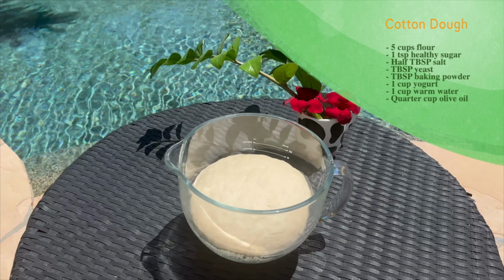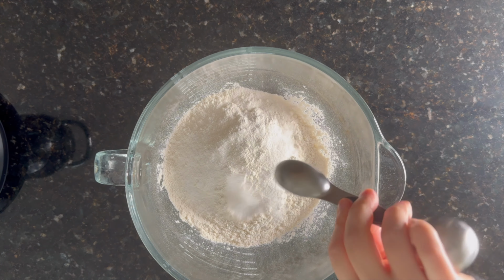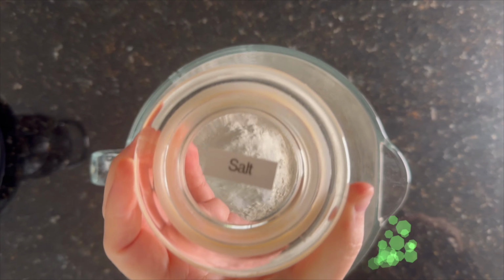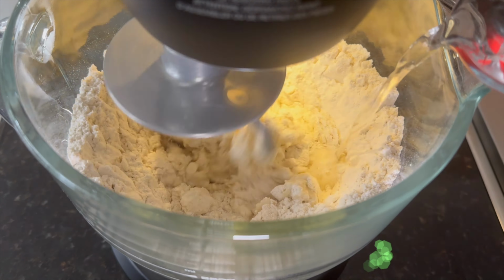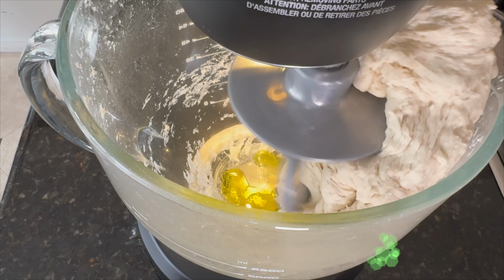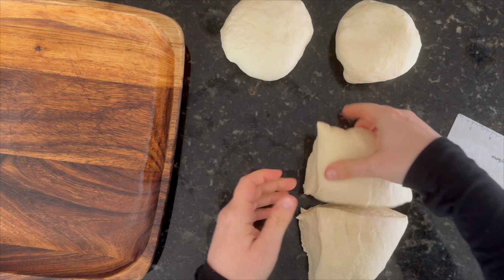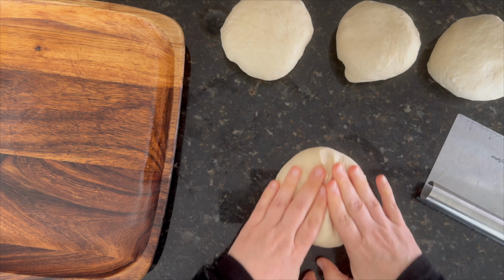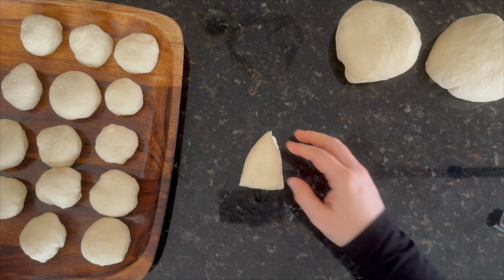Perfect Cotton Dough Recipe: Fluffy and Delicious!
Cotton Dough

- 5 cups flour
- 1 tsp healthy sugar
- Half TBSP salt
- TBSP yeast
- TBSP baking powder
- 1 cup yogurt
- 1 cup warm water
- Quarter cup olive oi